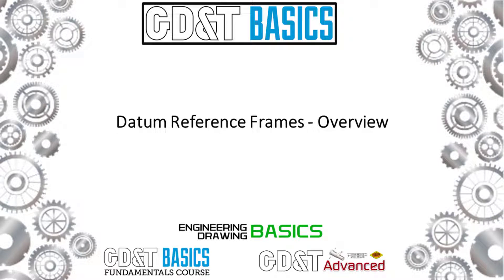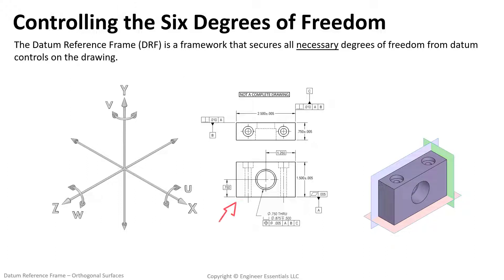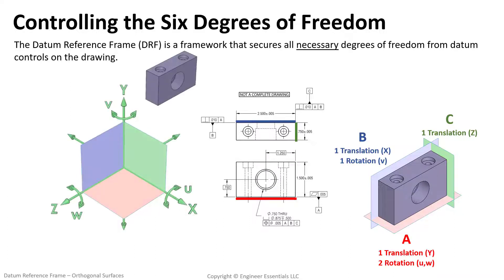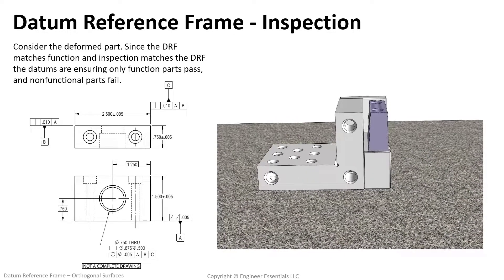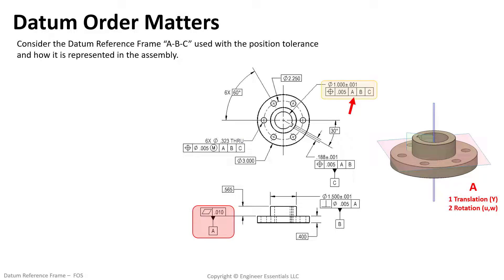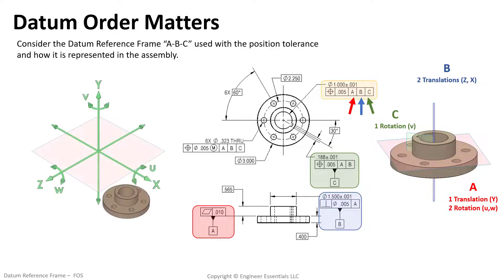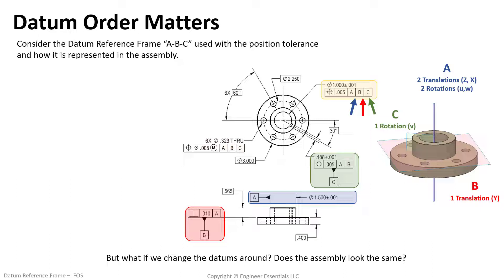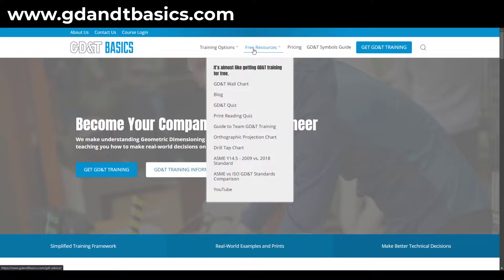Datum Reference Frame Overview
In this video, we give an overview of Datum Reference Frames and how they are used to ensure that the manufactured part will meet its functionality requirements.